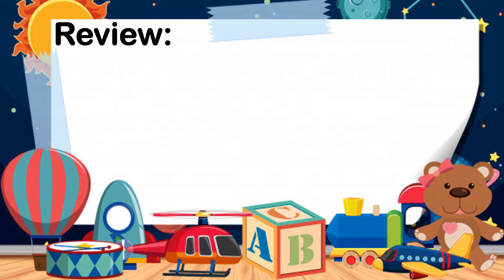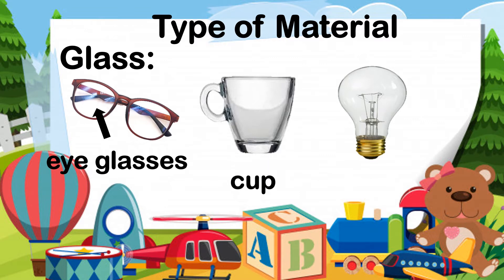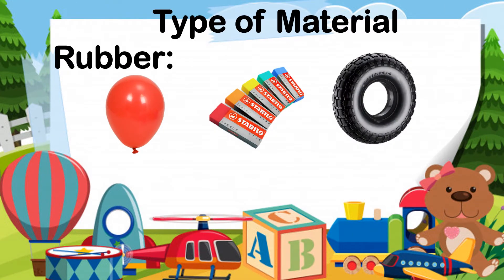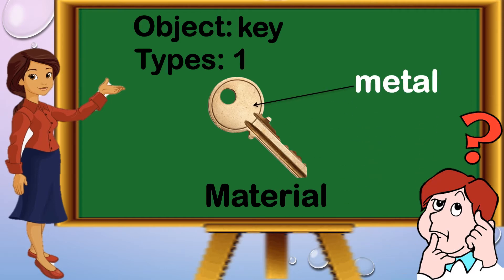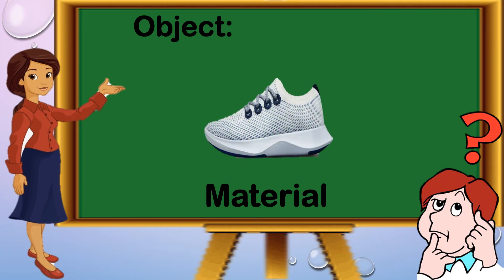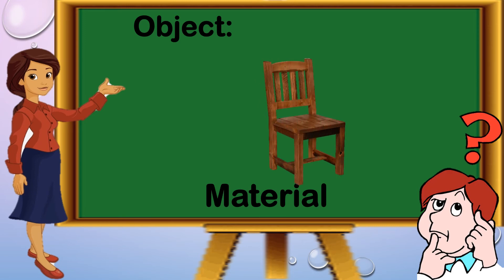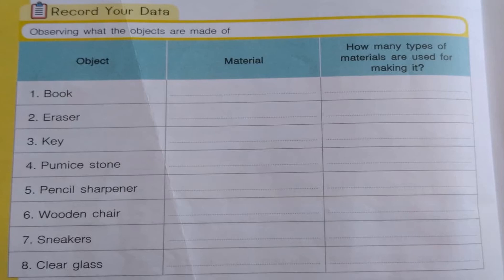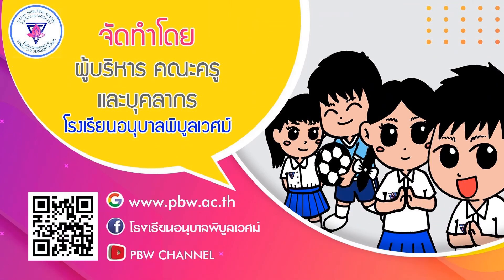Science P1 : Object with 2 or more types of material